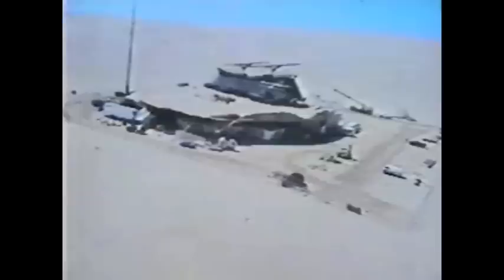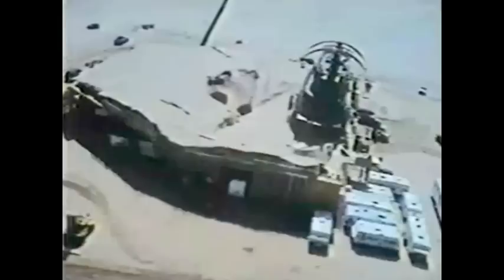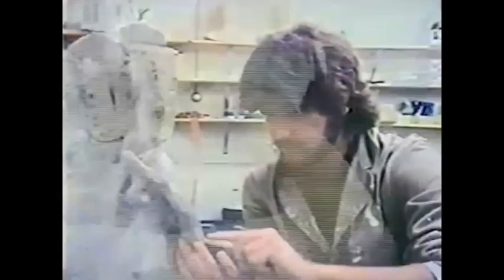Return Of The Jedi Documentary 1983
Presented by Leonard Nimoy